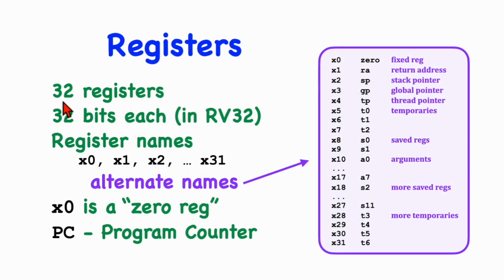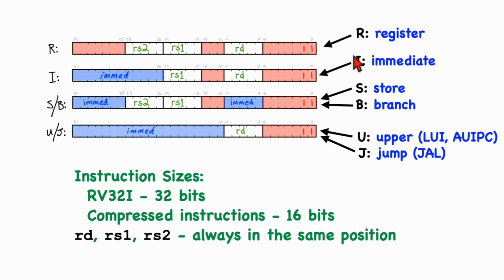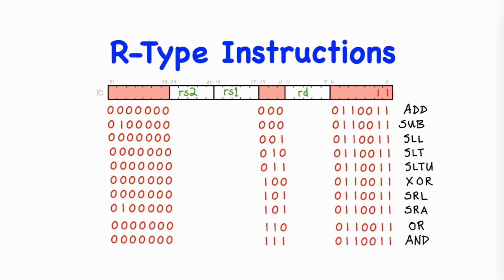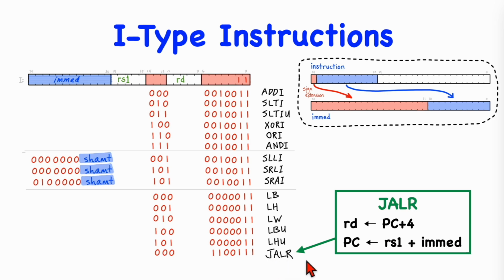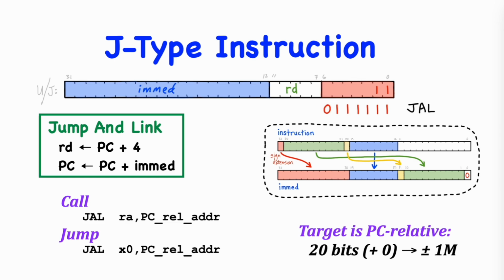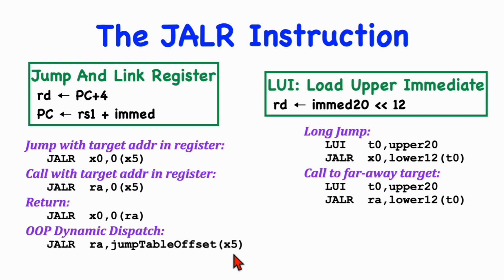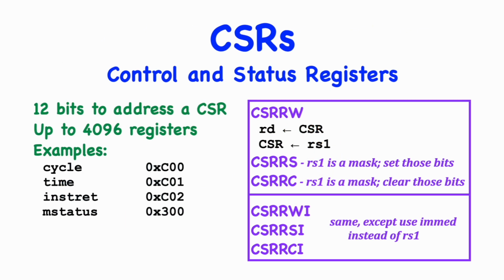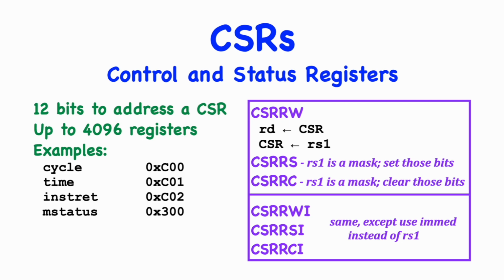RISC-V Architecture Instruction Encoding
The RISC-V Instruction Set Architecture; machine code instruction encoding, RV32I specification.